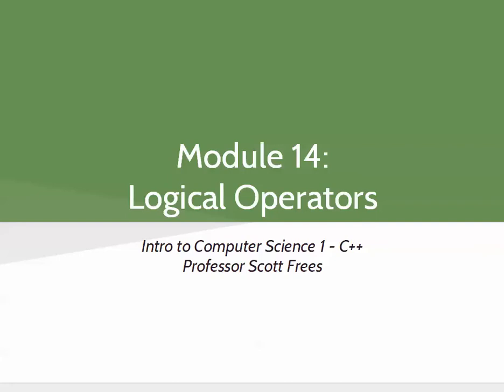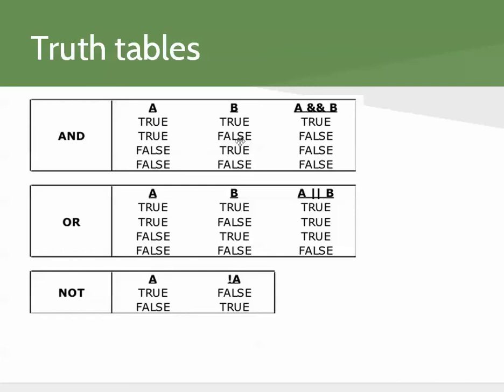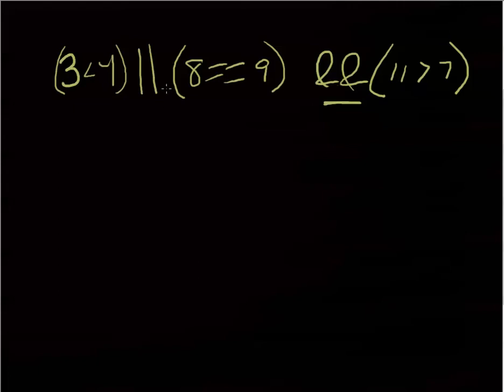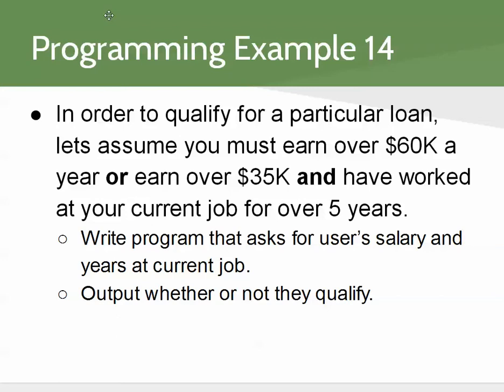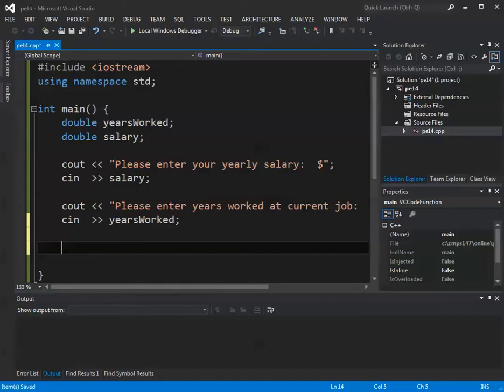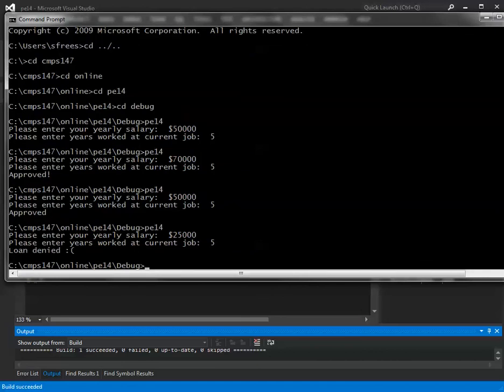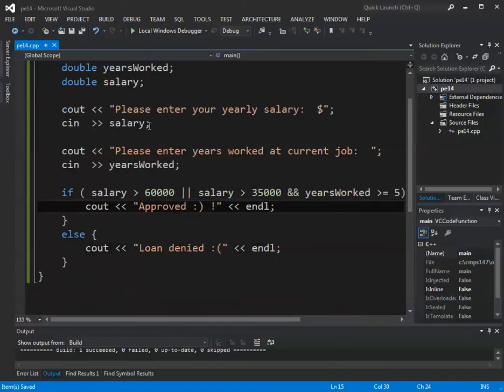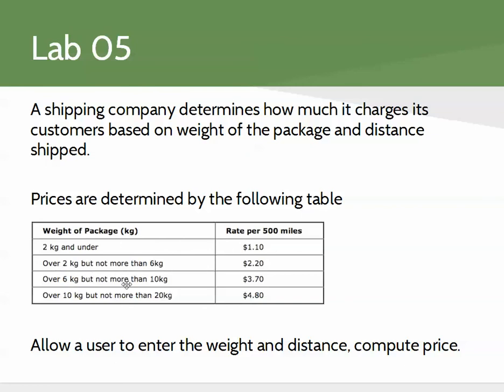Module14 - Logical Operators